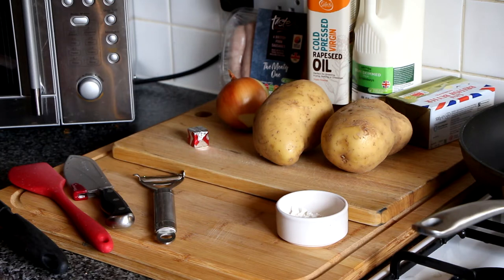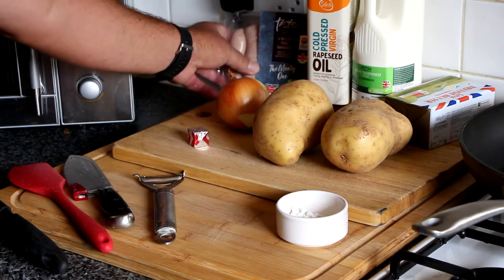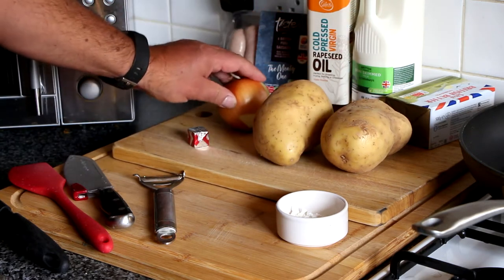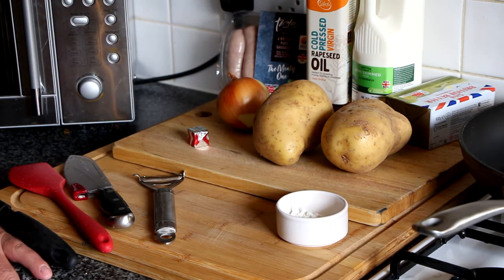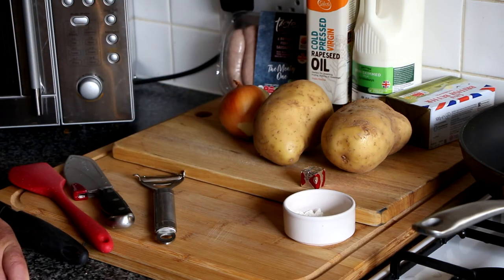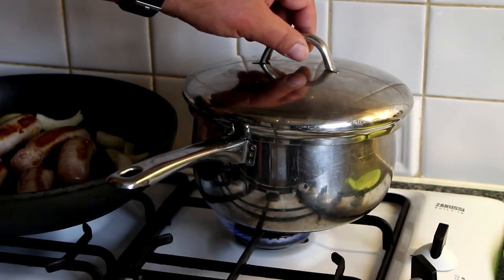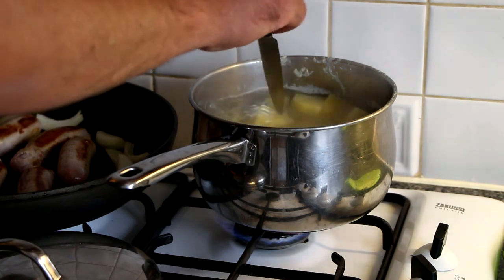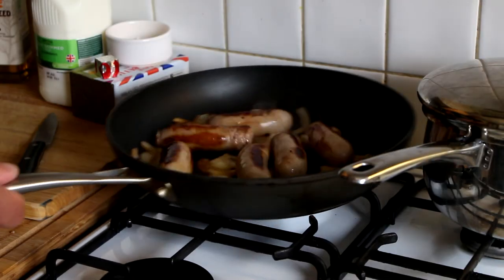Bangers 'n' Mash - Cooking Cupboard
Graeme explains how he makes Bangers and mash. Follow along with the recipe and give it a try at home with your parents or carers.

For more information on Post19 and how it supports young people with Learning disabilities and Autism please